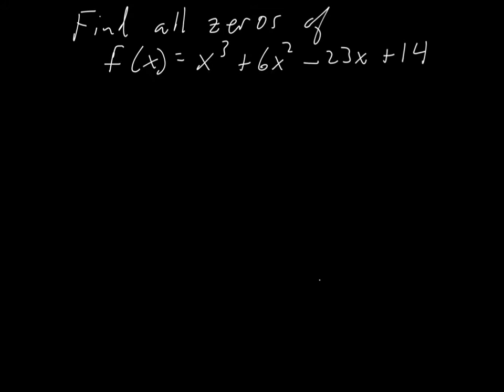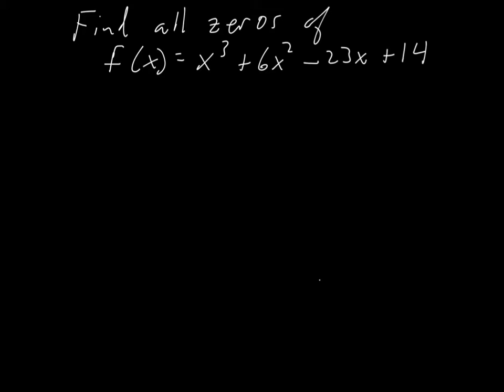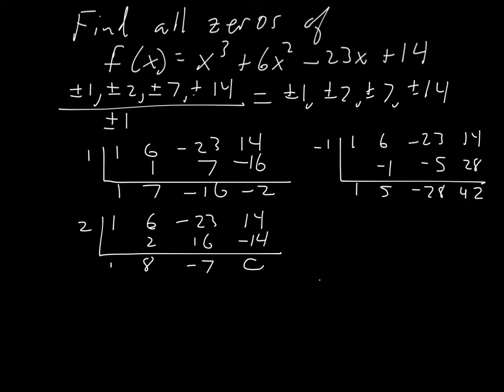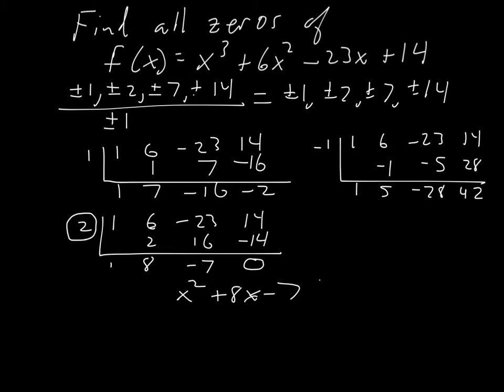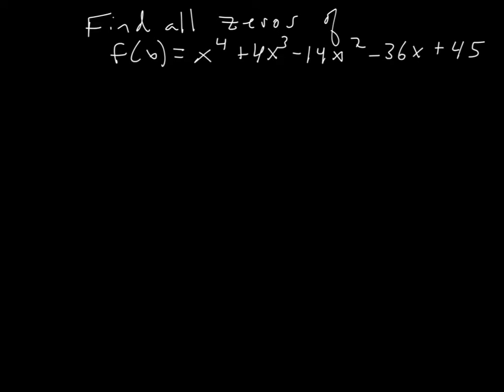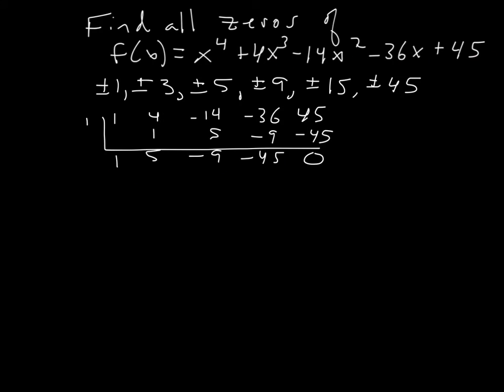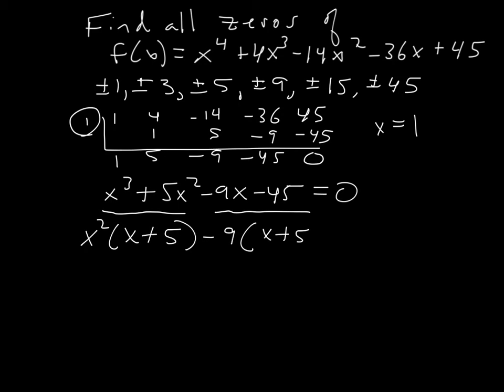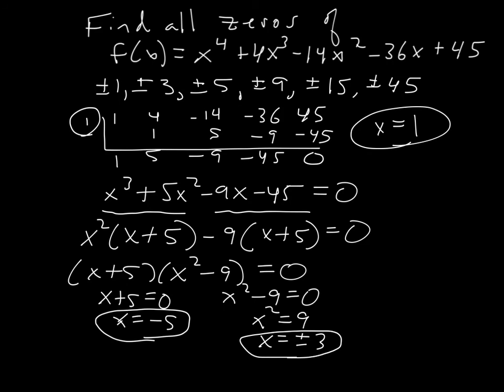Find Zeros of Polynomials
This is a short video showing how to find the zeros of Polynomials using synthetic division and factoring.